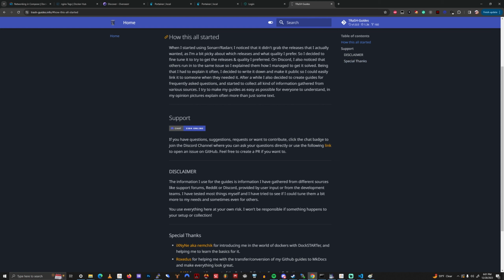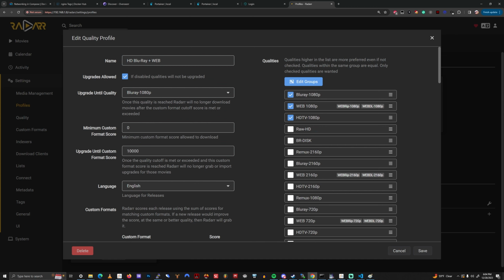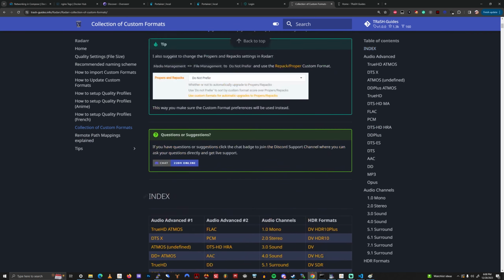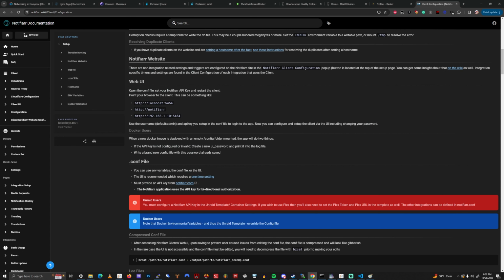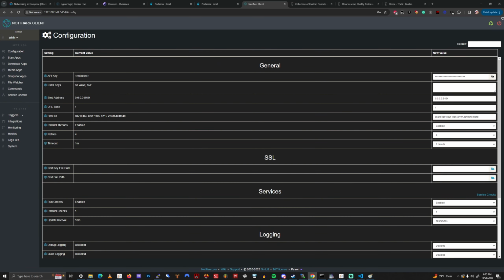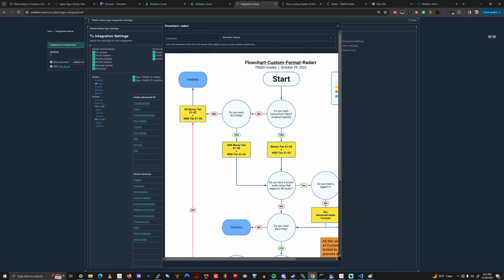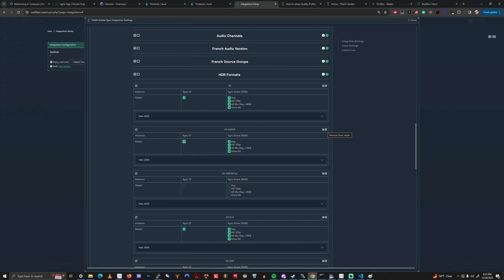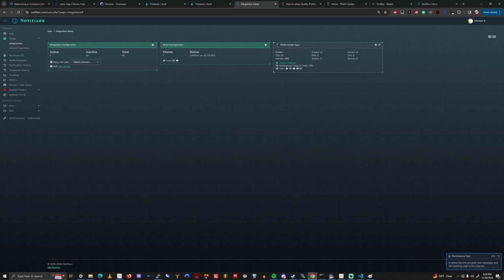4 - TRaSH Guide + Notifiarr Setup & Custom Formats Overview - Media Server Series (unRAID)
ANOTHER IMPORTANT NOTIFIARR VIDEO ALWAYS READ THE GUIDES FROM THE DEVS DIRECTLY. THIS VIDEO IS NOT A SUBSTITUTE FOR READING.